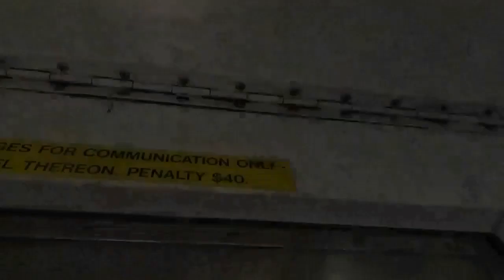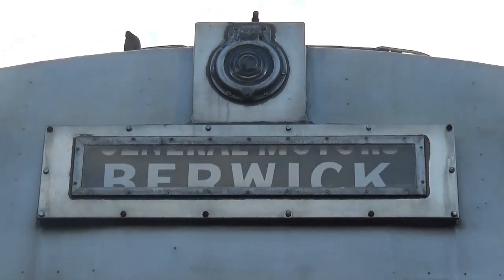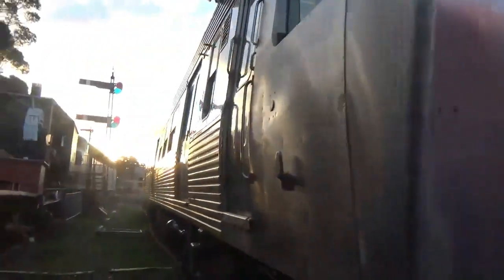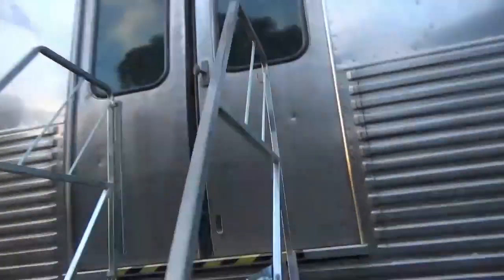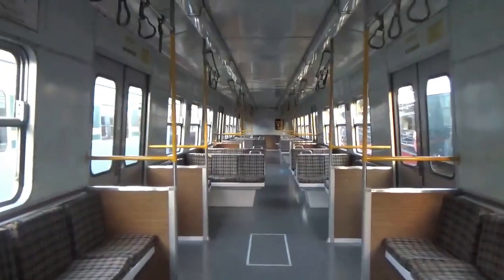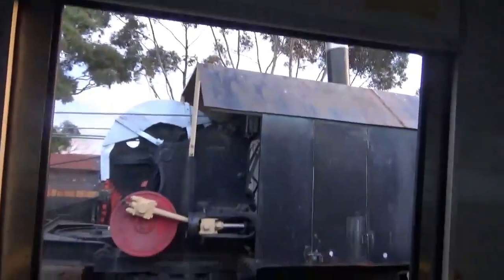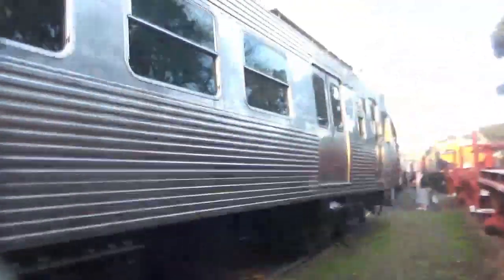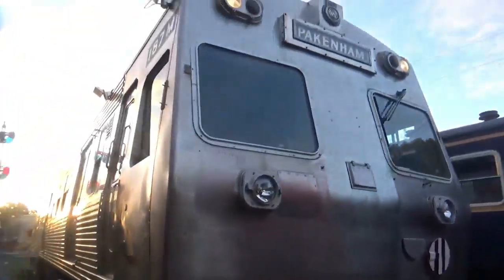Old 1972 hitachi train